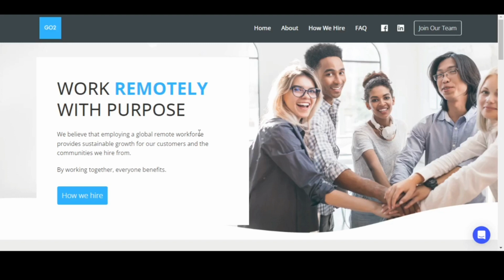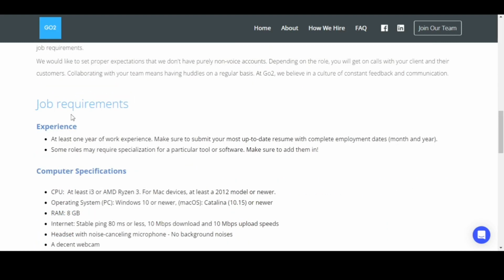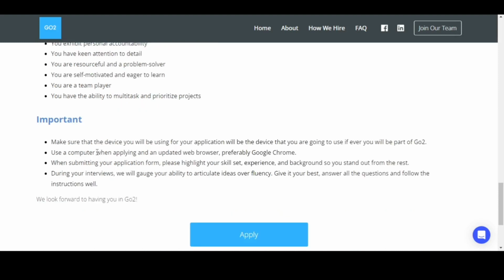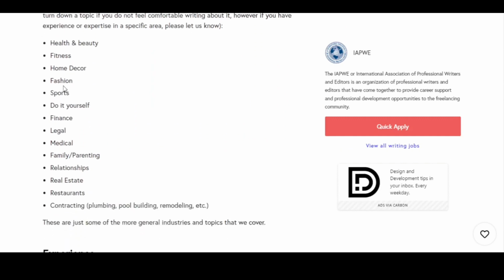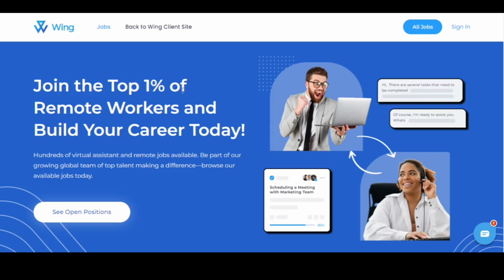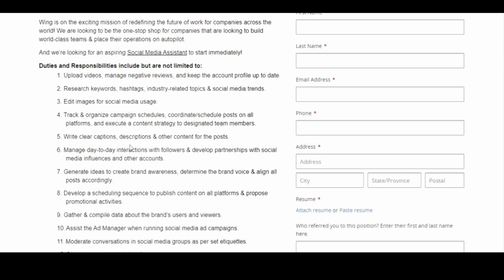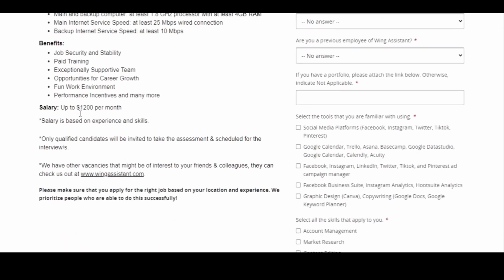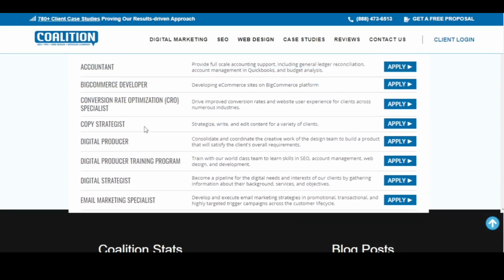Now Hiring - Remote Jobs 2024 | Work from Anywhere | Remote Jobs for Nigerians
Welcome back to our thrilling journey into the future of work! In Part 2 of our Remote Jobs series, I shared 5 companies that are currently hiring skilled talents to work from anywhere in the world.

Go ahead and APPLY to make money online! I'm rooting for you. Xoxo

//TODAY'S WORD
 “For I know the plans I have for you, declares the Lord, plans for welfare and not for evil, to give you a future and a hope” - Jeremiah 29:11